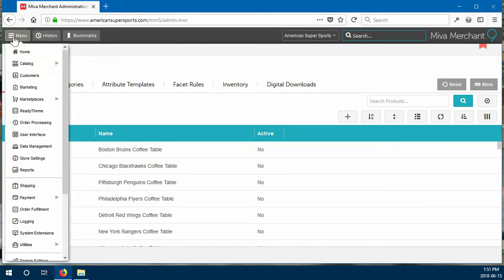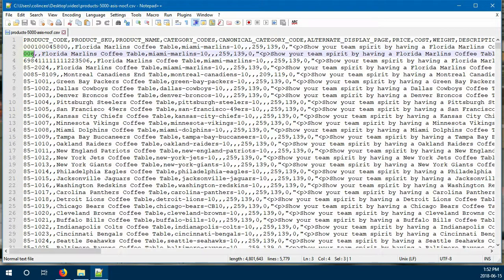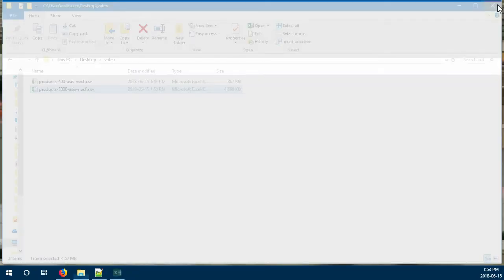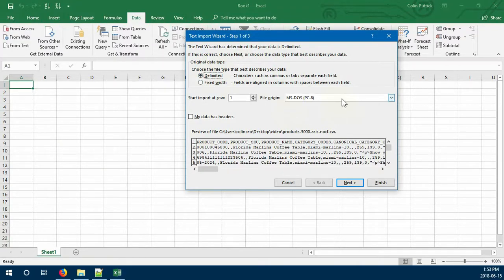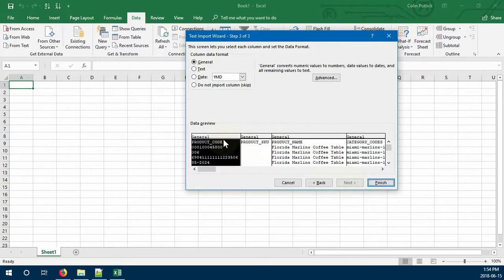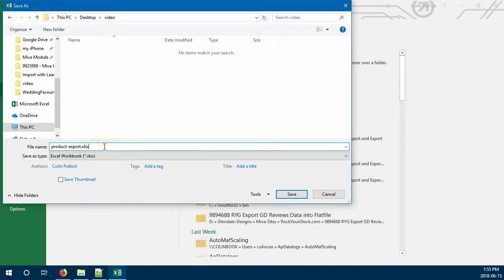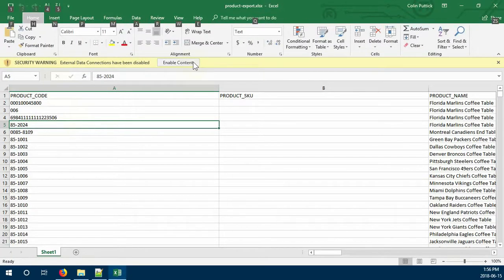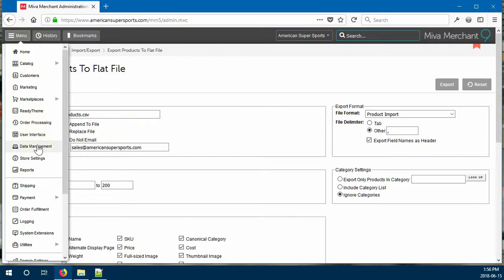Miva: Product Exports vs Excel - How to Import Data with Leading Zeros and Special Chars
You'll find when working with product exports that Excel will magically change your product codes from 0001 to 1 and your UPC codes to scientific notation. If you have special characters from other languages you will also have Excel turning those into squares and question marks.  We show you how to import your Miva Merchant CSV product export into Excel retaining data integrity.

Glendale Designs
Miva Merchant Ecommerce Experts